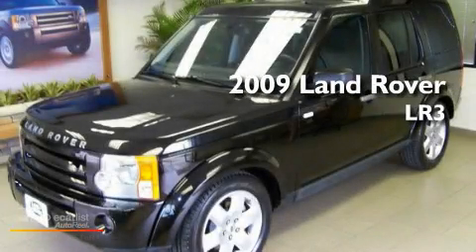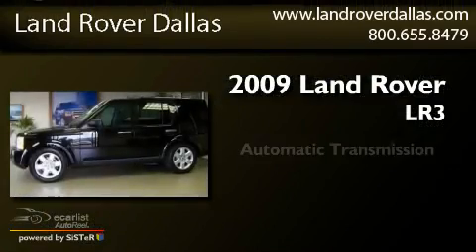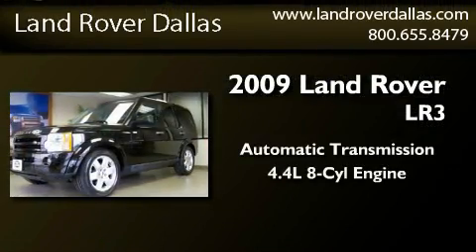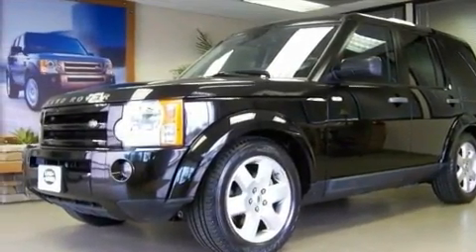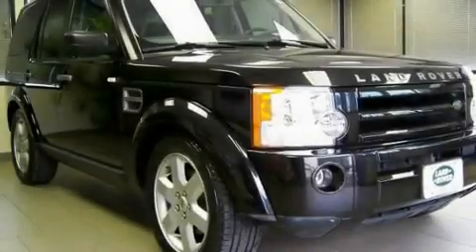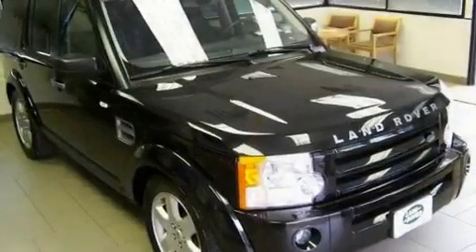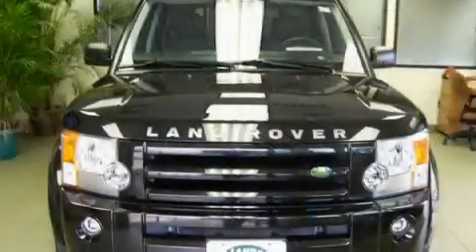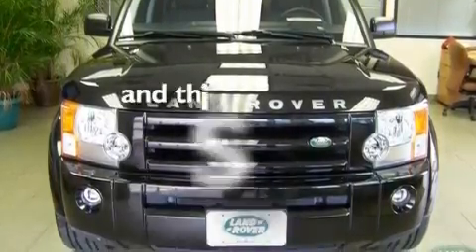2009 Land Rover LR3 Dallas TX 75243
Year : 2009
 Make : Land Rover
 Model : LR3
 Engine : 4.4L DOHC SMPI 32-valve aluminum alloy V8 engine
 Trans . : Automatic
 Exterior : Black
 Miles : 35,409
 Interior : Black
 Stock : R8647